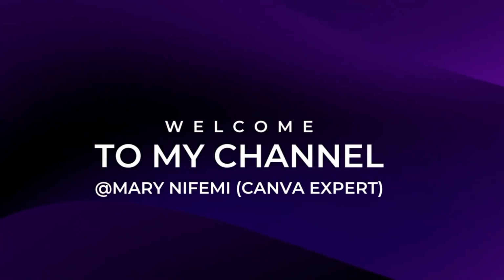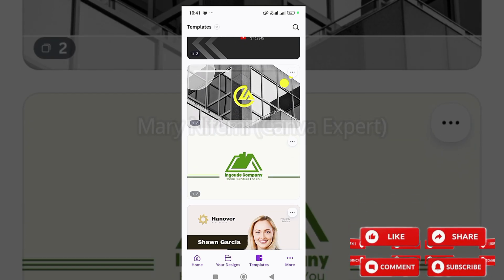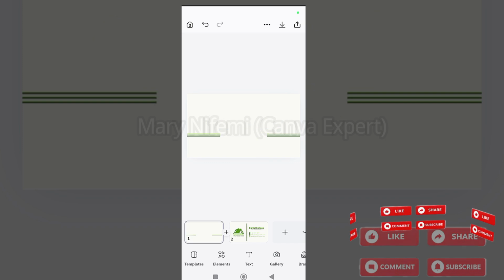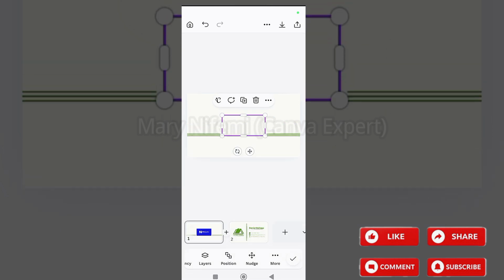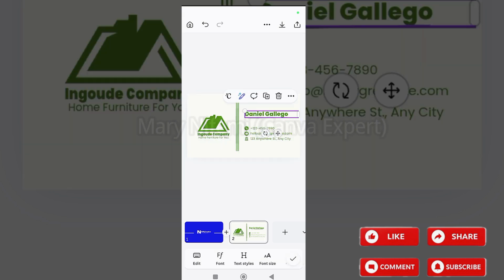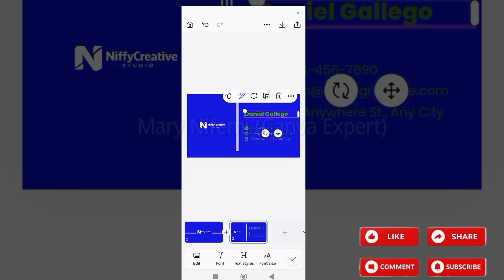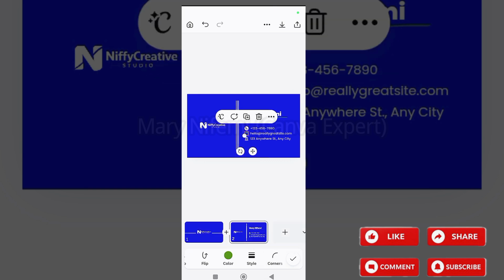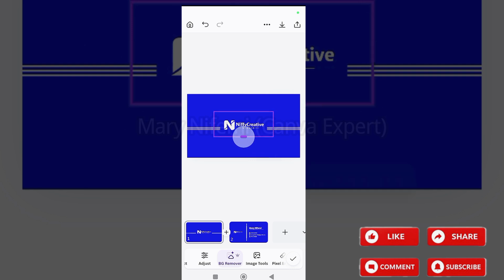How to Create a Professional Business Card in Canva (Mobile Tutorial)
Need a professional business card but don't have a computer?

In this Canva Mobile tutorial, I will show you how to design a clean, modern business card using only your smartphone.

In this video, you'll learn:
✅ How to find business card templates
✅ How to customize colors and fonts
✅ How to align elements professionally
✅ How to export your business card for printing

Whether you're a business owner, freelancer, designer, or beginner, this step-by-step tutorial will help you create a business card that represents your brand professionally.👍